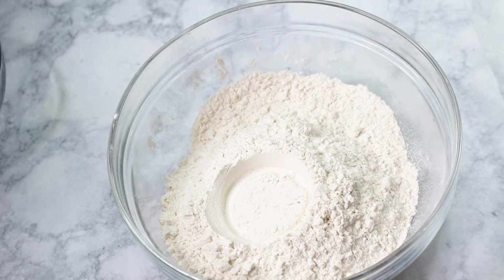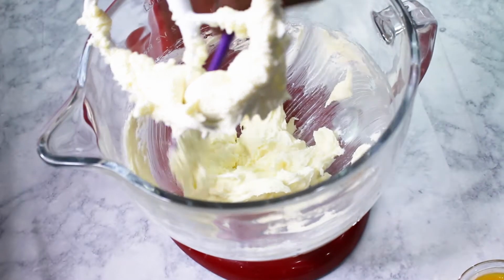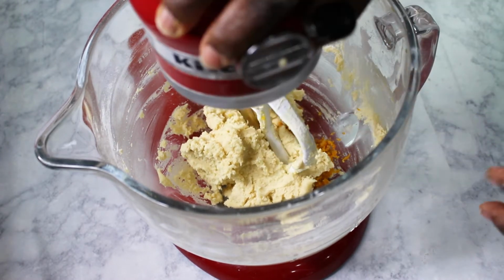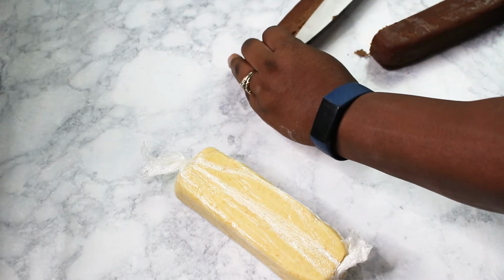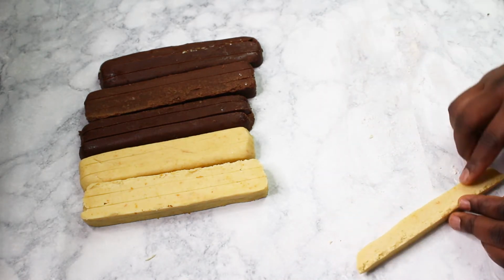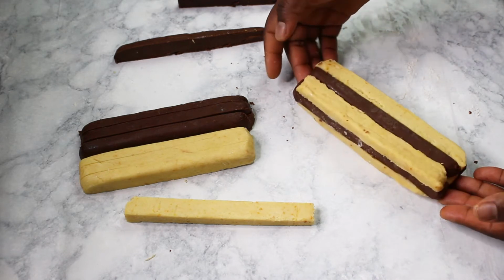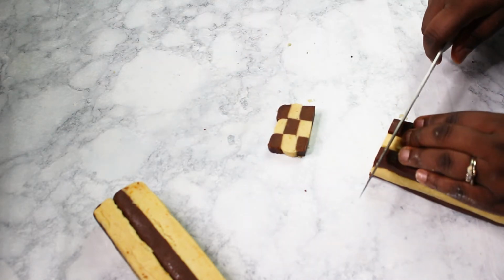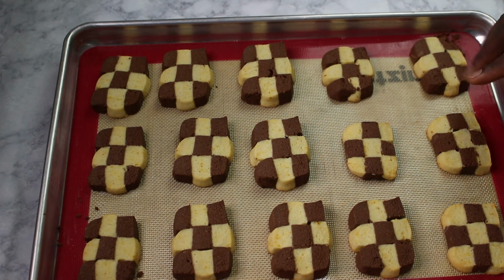Chocolate and Orange Cookies Recipe / checkerboard cookies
Learn how to make chocolate and orange checkerboard cookies. Easy step-by-step cookies tutorial.

Recipe
1 cup butter
1/2 cup sugar
3 egg yolks
21/2 cups all-purpose flour

Orange dough
2 teaspoons grated orange zest
1 teaspoon orange extract

Chocolate dough
3 tablespoons cocoa powder
1 teaspoon vanilla extract
1 teaspoon chocolate extract